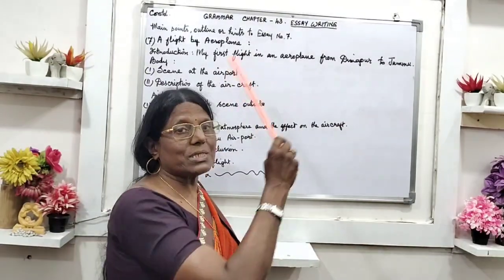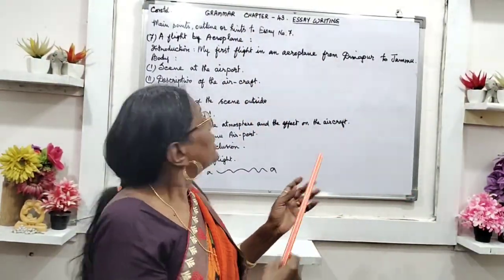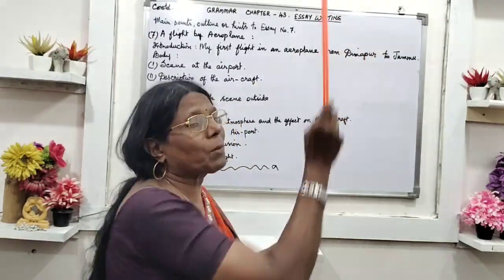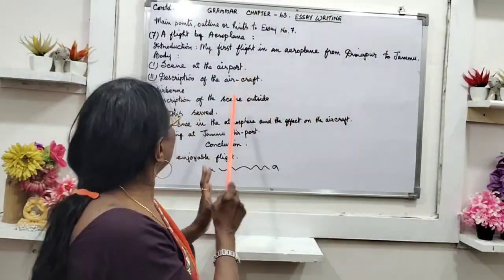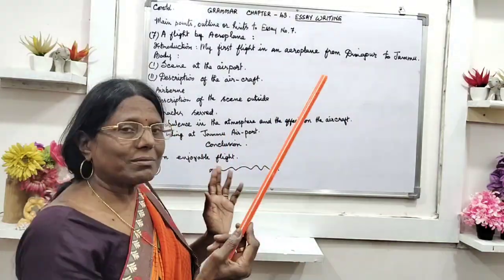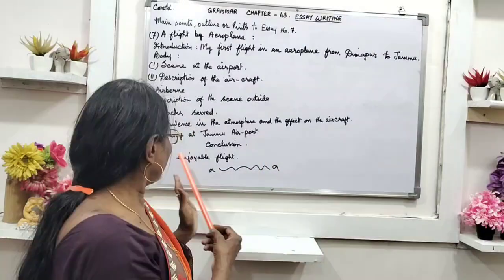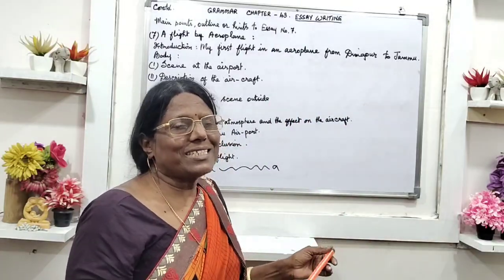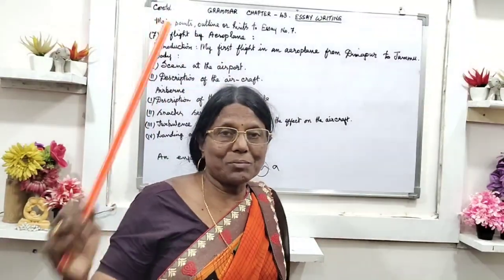Chapter : 43 - Essay Writing - Topic - A Flight by Airplane